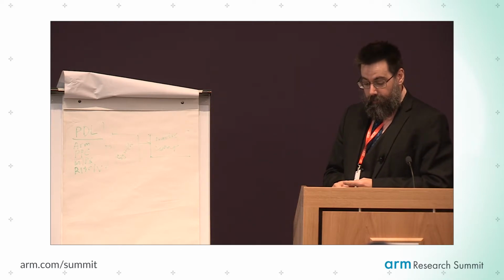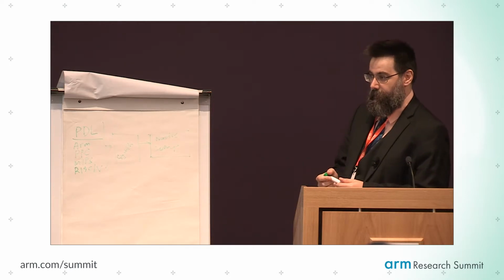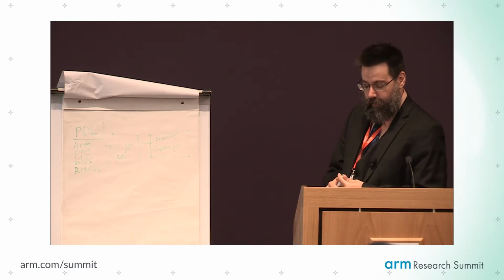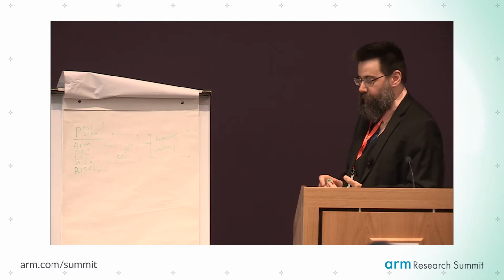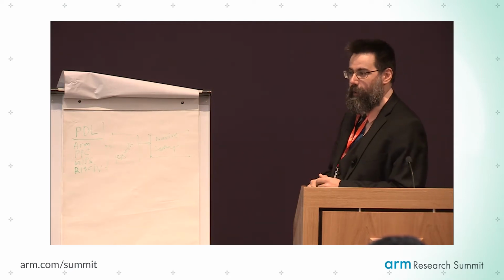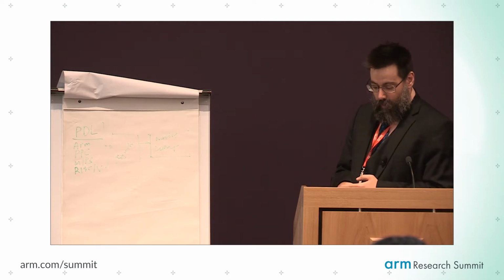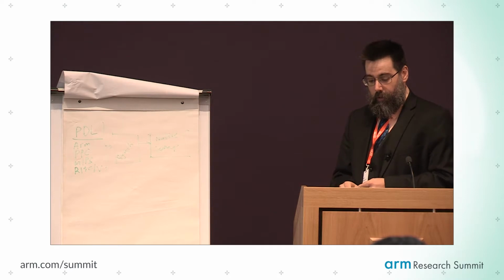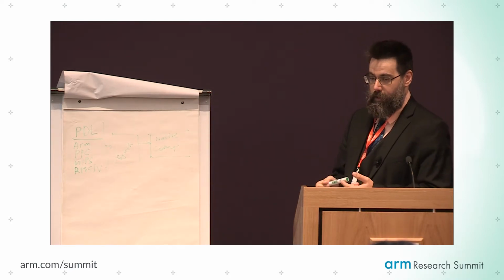Debugging a Target-Agnostic JIT Compiler with gem5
Presented by Boris Shingarov, LabWare at the Arm Research Summit 2017.